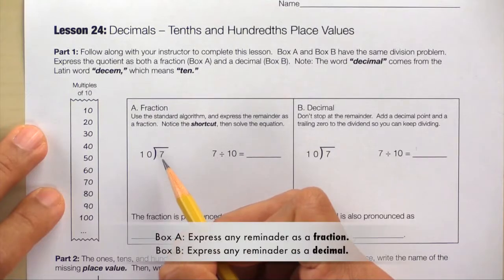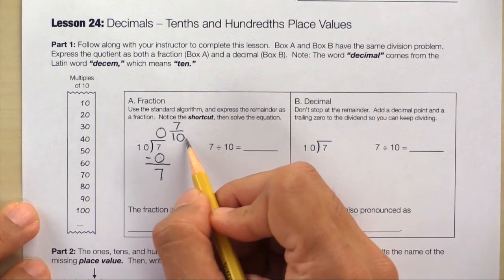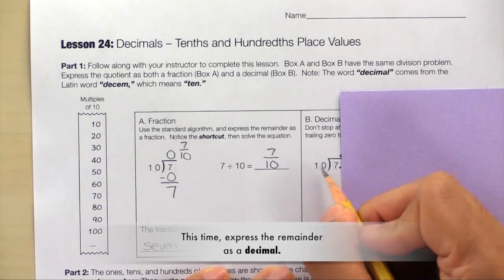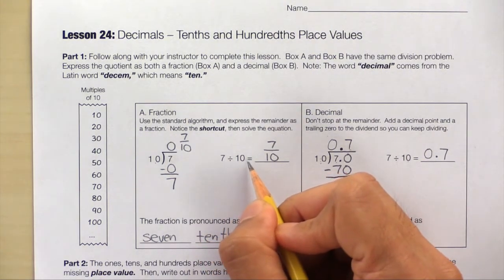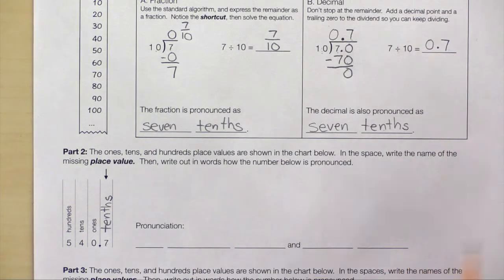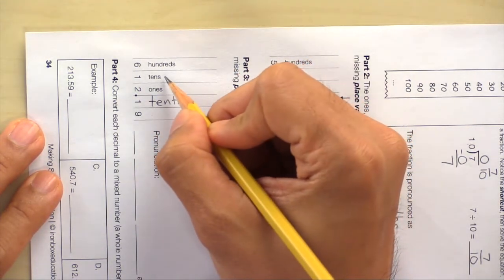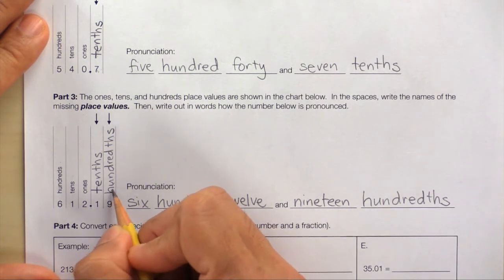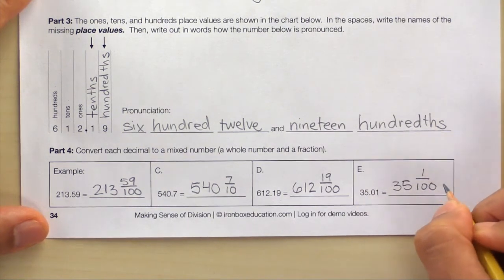Division 24 – Decimals – Tenths and Hundredths Place Values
🔑 Key Ideas in Division 24 – Decimals – Tenths and Hundredths Place Values

This lesson builds upon two previous lessons – Lessons 21 and 23 – to logically explain how to read numbers to the tenths and hundredths place values.

Lesson 21 involved dividing money. Since the quotients included values such as $4.96, it means that students are familiar with decimals. They just don’t yet know the terms “tenths” and “hundredths.”

Lesson 23 involved reading fractions such a 1/10 (one tenth) and 3/10 (three tenths).

Box A uses long division for the problem 7 ÷ 10, and the remainder is expressed as a fraction. The quotient 7/10 is pronounced as “seven tenths.”

Box B also uses long division for the problem 7 ÷ 10. Instead of stopping at the remainder, a decimal point and trailing zero are added to the dividend in order to keep dividing. The quotient 0.7 is also pronounced as “seven tenths,” just like the fraction 7/10.

Since 0.7 is pronounced “seven tenths,” it means that the “7” is in the “tenths” place value.

Part 3 introduces the hundredths place value, and in Part 4, students convert decimals to mixed numbers.